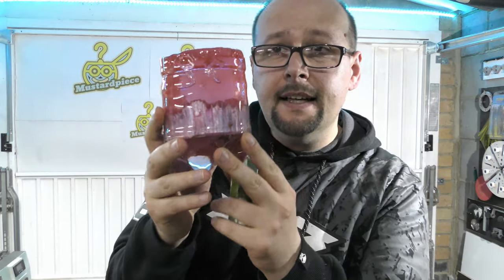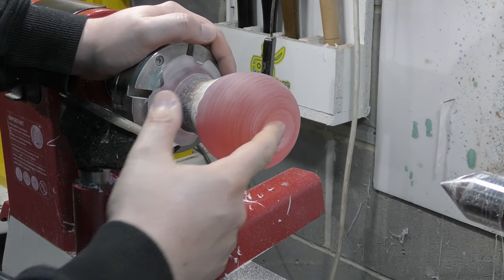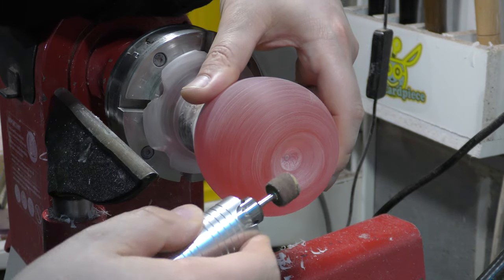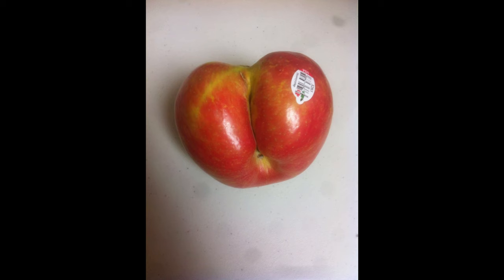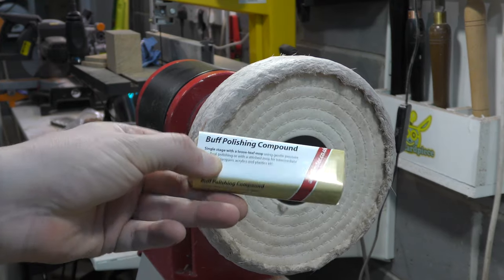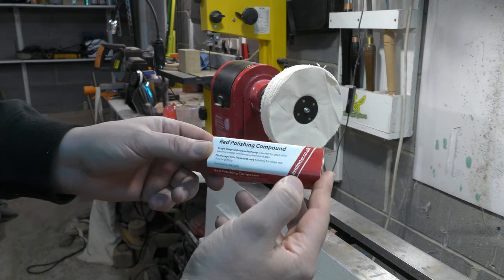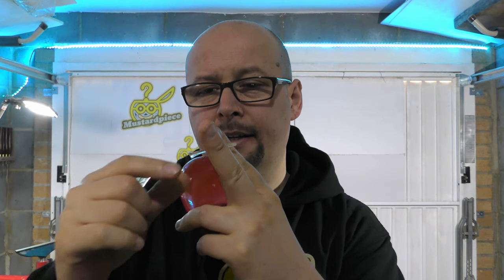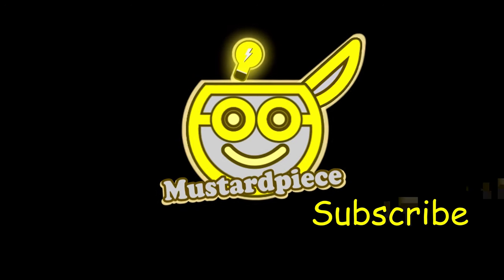Woodturning Ideas #4 Apples are Good for Me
I have been meaning to do this project for a while. This is a hybrid epoxy and burr style realistic apple, because apples are good for me. A bit of woodturning a bit of wood carving. Just what the doctor ordered. :)